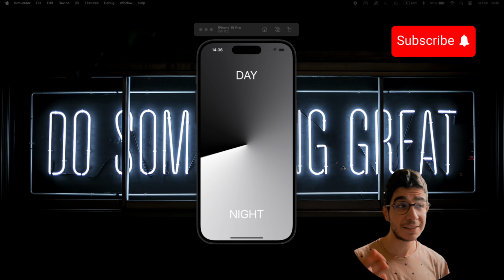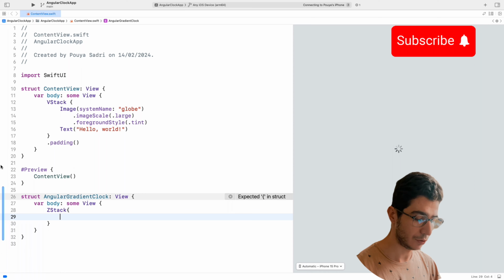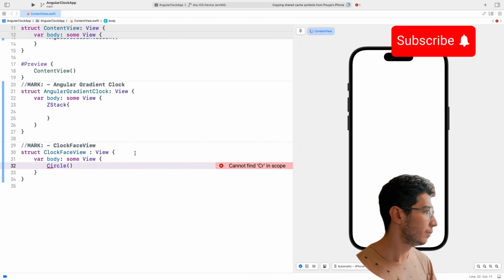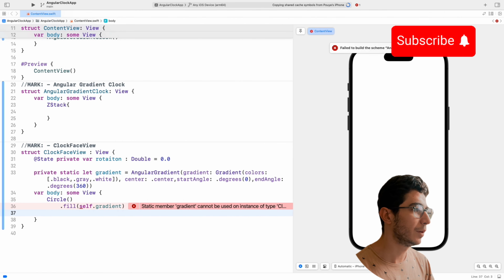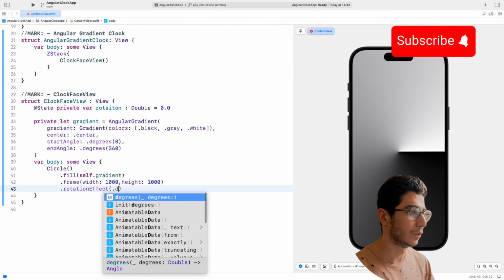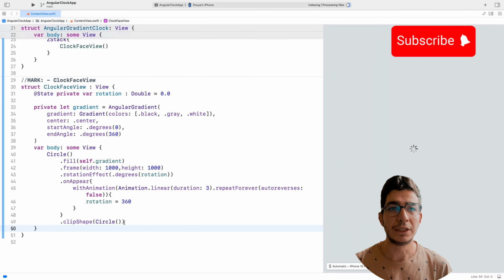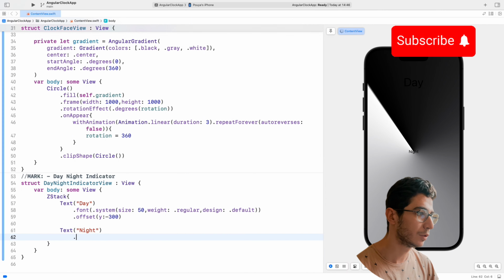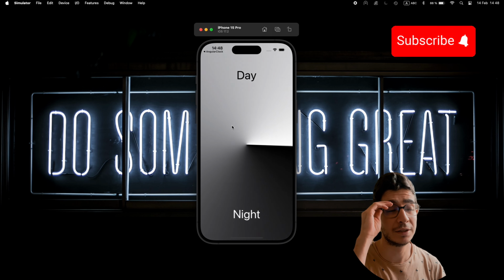Exclusive SwiftUI Tips: Angular Clock Creation Like Never Before swiftuianimation #2024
Dive into the world of SwiftUI like never before! In this tutorial, we'll explore the fascinating process of creating an Angular Clock app, a perfect project for iOS developers eager to enhance their skills. Whether you're a beginner or an experienced coder, this video offers exclusive insights and tips to elevate your SwiftUI journey.

🔹 What You'll Learn:

SwiftUI Basics
Advanced Animation Techniques
Custom UI Design in Swift

Step-by-Step Guide
Real-World Application
Optimized for Swift UI Developers

Share your thoughts and questions in the comments below. Happy coding!